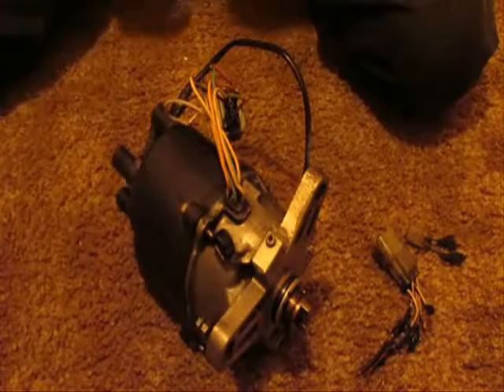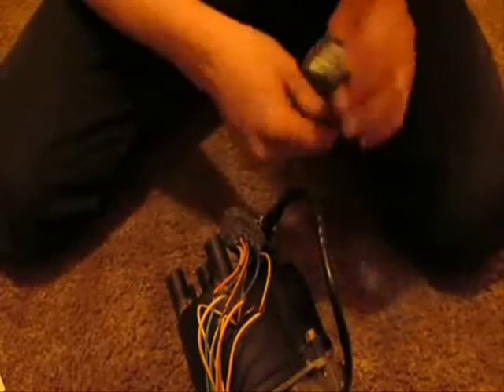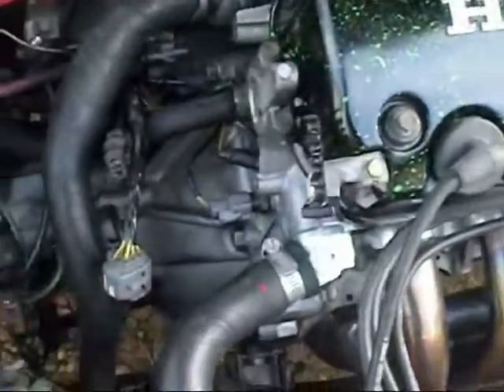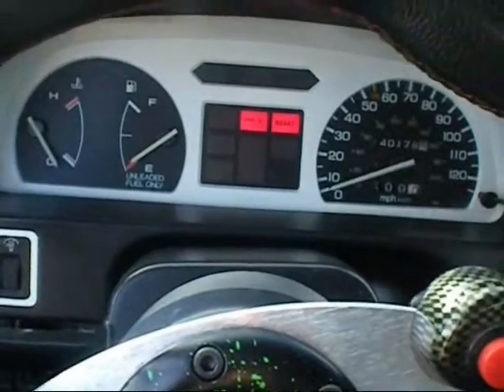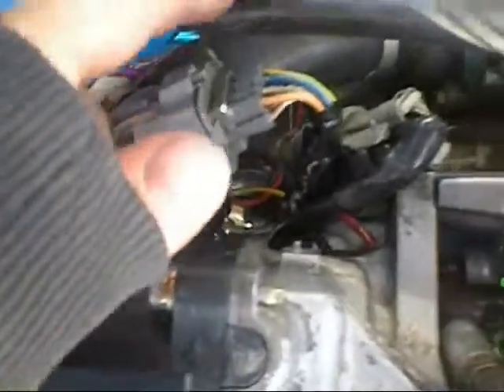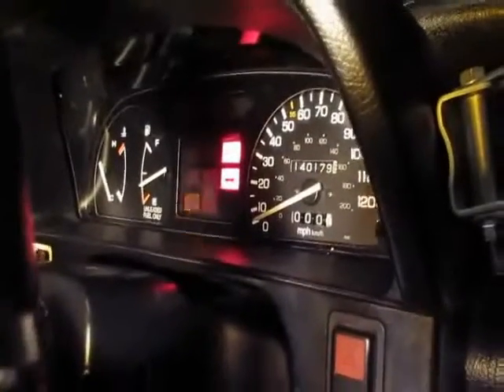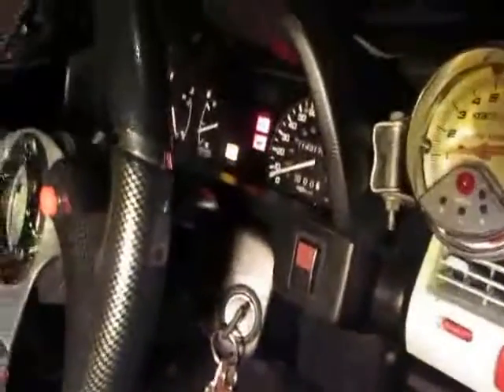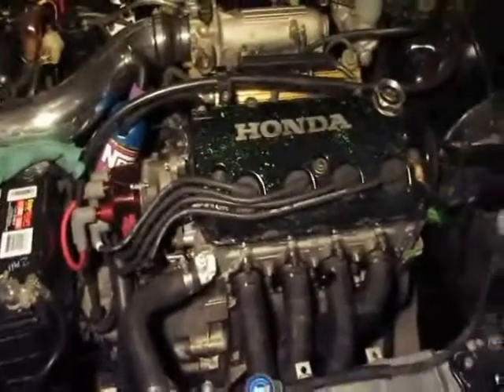How to OBD0-OBD1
This is a video on how to convert your OBD0 to OBD1. I dont get too technical but if you have some questions i might be able to help. I just google seached half of the stuff i used to get the swap done and a few things i made my self. So here is the link of the OBD0-OBD1 distributor harness
Here is a link of the library i have my photo's in

 MORE HOW TO VIDEOS ( WITH MORE DETAIL)